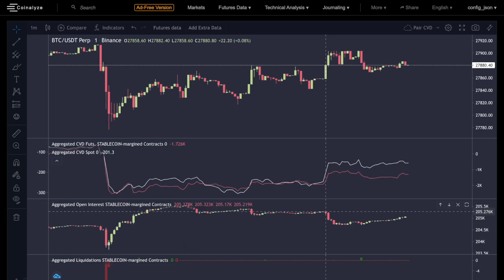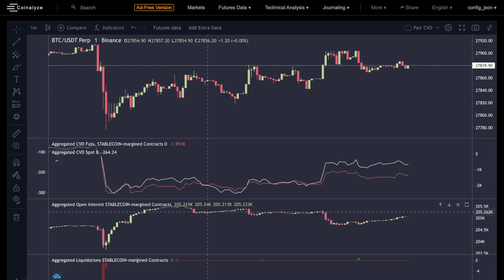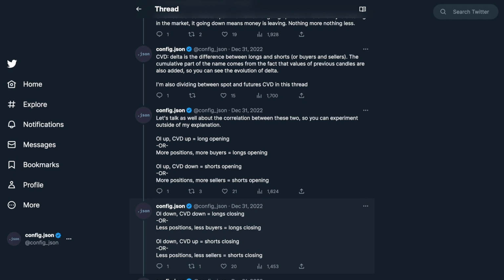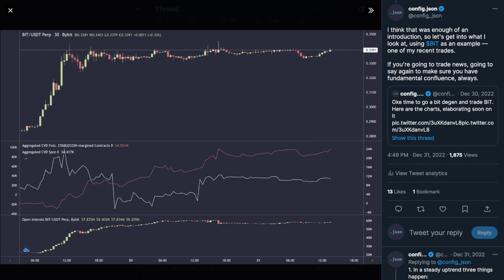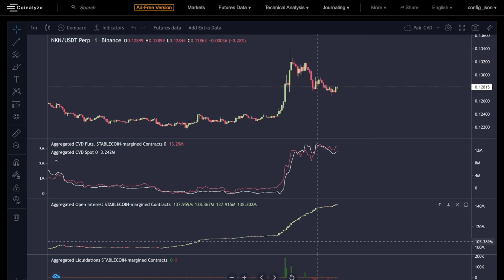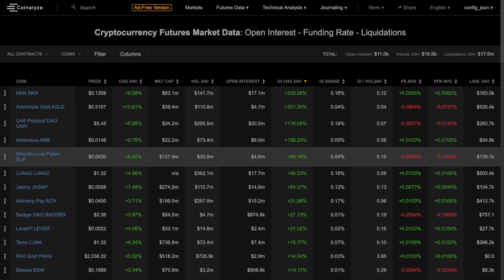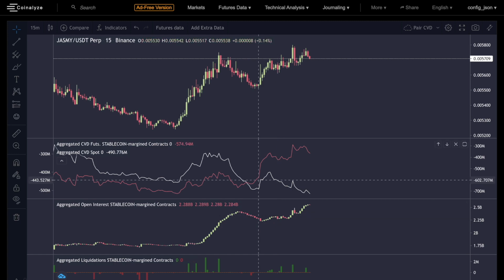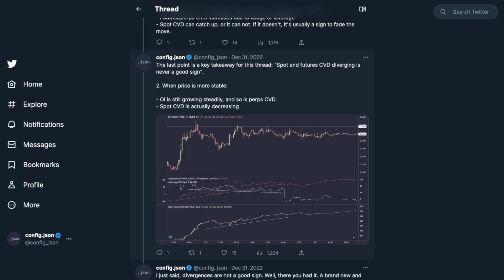What are OI and CVD? The most important orderflow tools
[THIS DOESN'T CONSTITUTE FINANCIAL ADVICE]

This episode will make you understand the basics of Open Interest (OI) and Cumulative Volume Delta (CVD), and how to apply them to your analysis. To complement this video, you can read my Twitter thread linked below